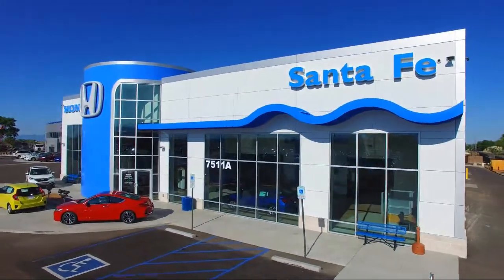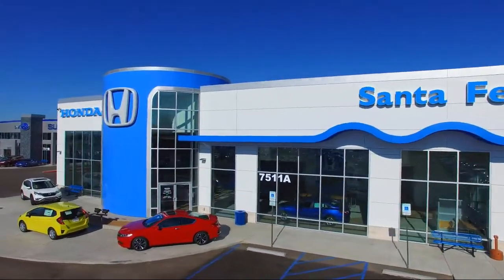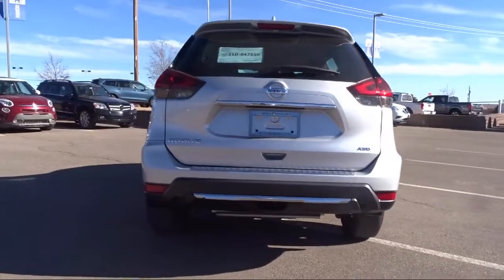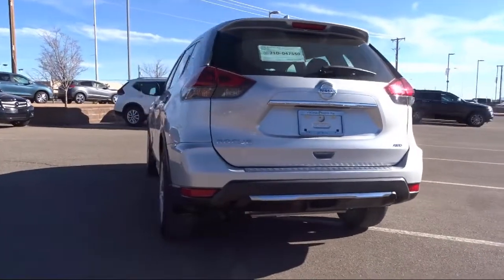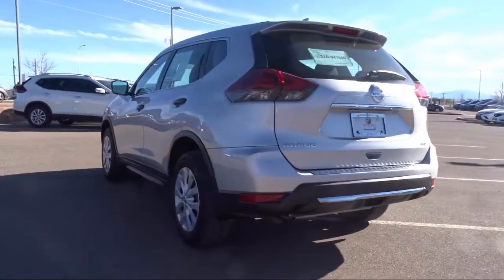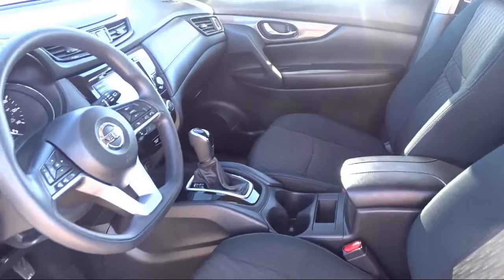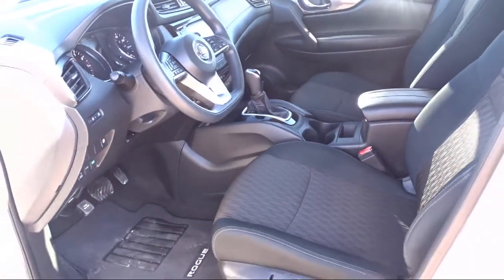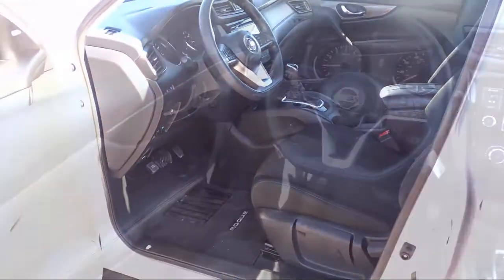2018 Nissan Rogue S Sport Utility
2018 Nissan Rogue S Sport Utility Stock Number: P9145 Vin:5N1AT2MV8JC756278.